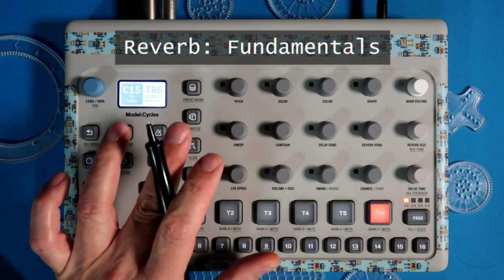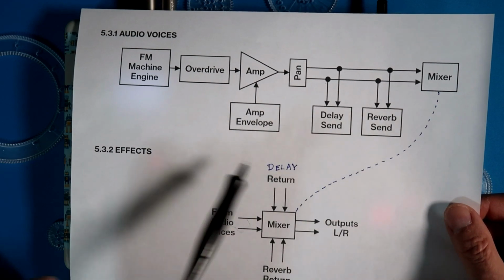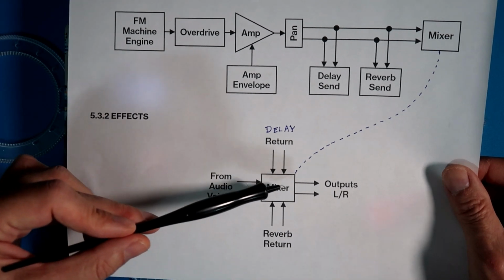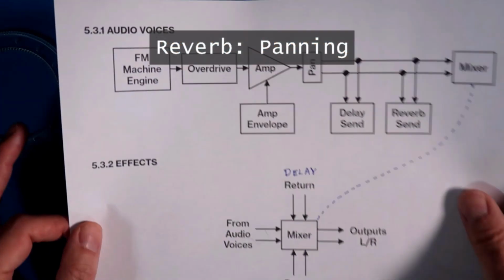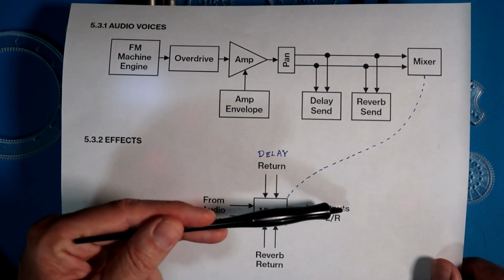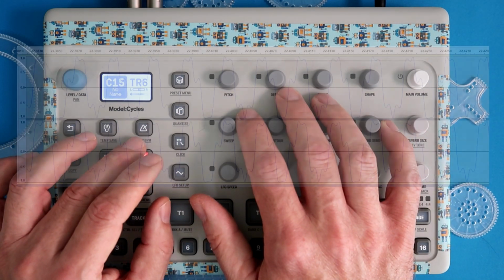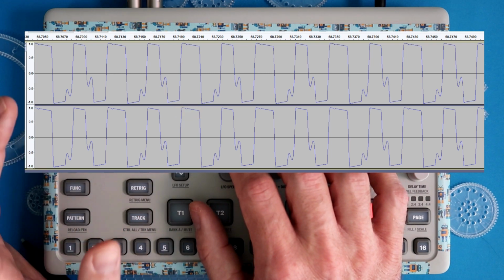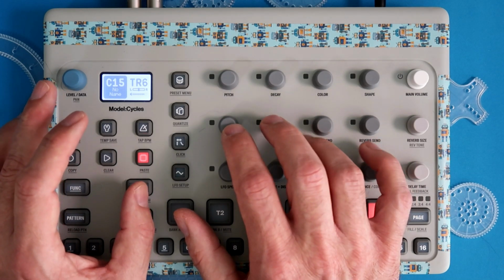Model:Cycles 2 (Reverb & Distortion)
In this second video about the Elektron Model:Cycles I take a look at the reverb effect, distortion/overdrive, and "punch" (the M:C effect that is kind of like an accent - but it also distorts). I like ambient music a lot, also lo-fi music, and these effects lean that way. I show (see timeline) how you can use panning to remove the dry signal and isolate some very ambient reverb tails. I also describe how to get some very lo-fi sounds with the distortion/punch (but how these might be difficult to mix with clean sounds without some sort of external processing). The next video is going to be entirely dedicated to the many things you can do with the Model:Cycles delay effect. Thanks a lot for watching!

Channel Update: As mentioned in the Intro, I'm planning on going back to doing serial videos all in a row (in order to finish a series more quickly). I'll continue to upload ambient music videos (Delta Waves) in between each tutorial series.